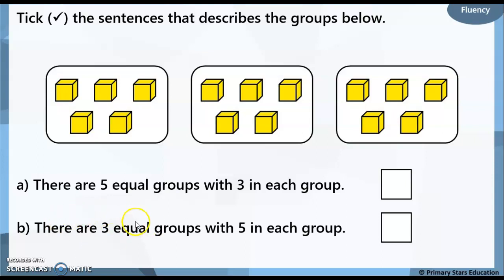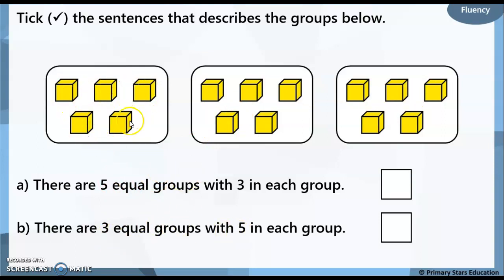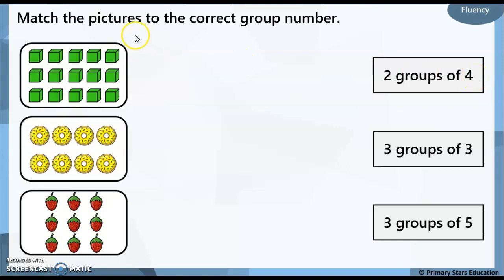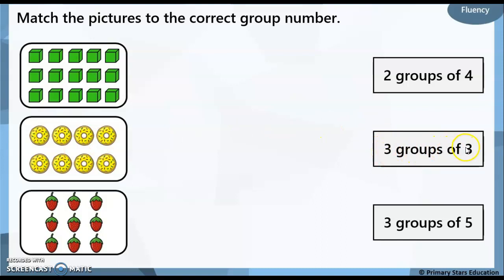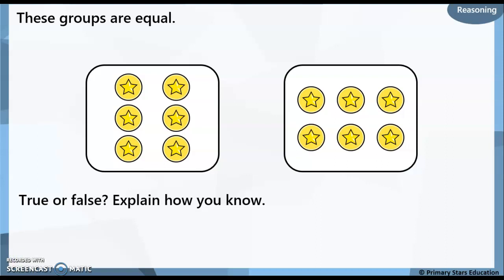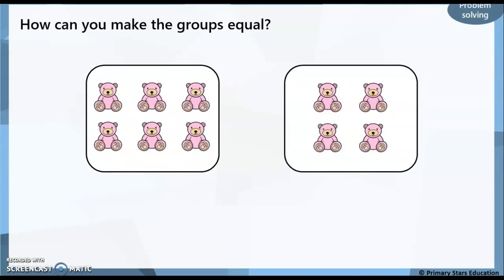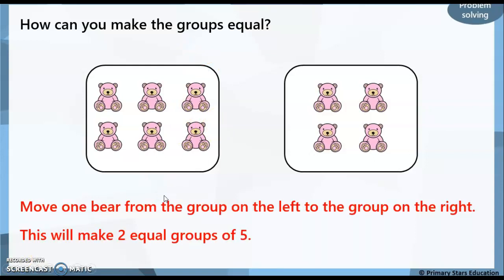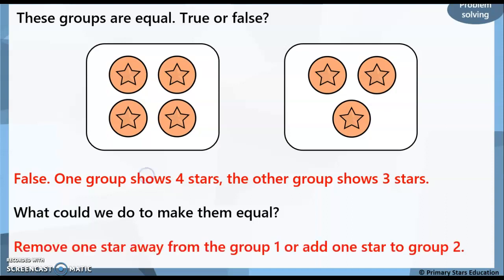Wb 28.02/ 07.03 Maths Make Equal Groups L2 Pt3